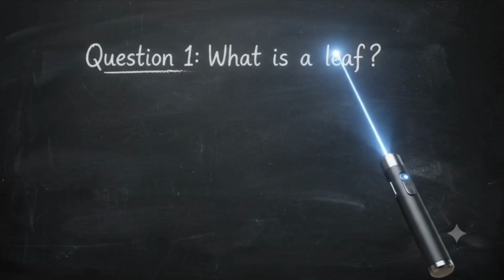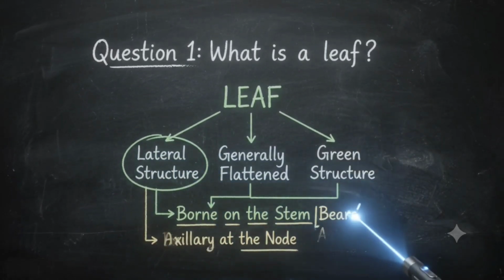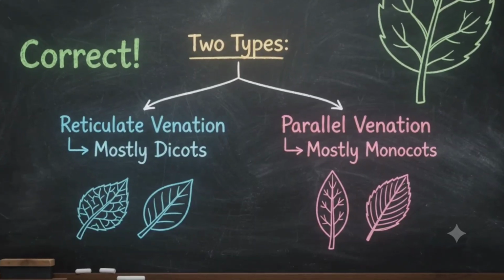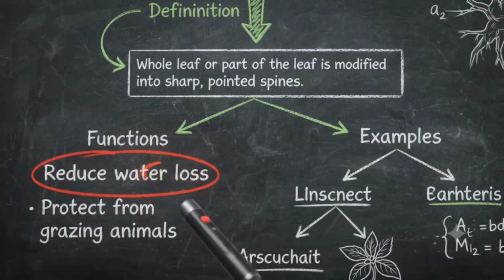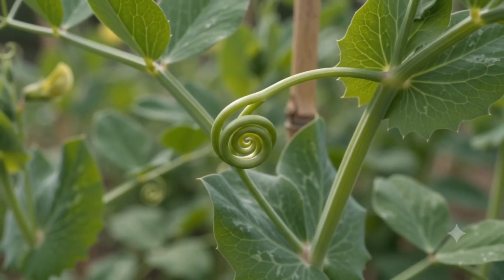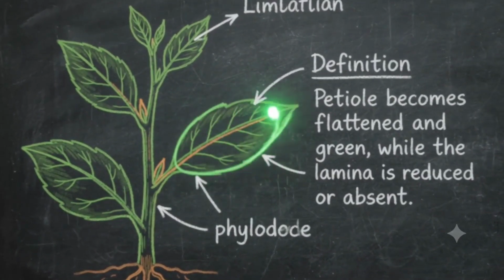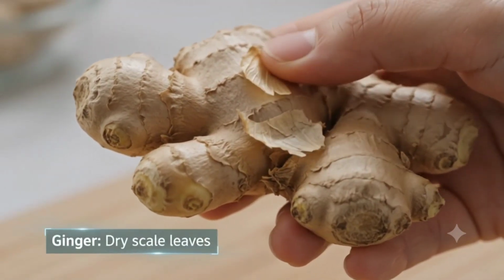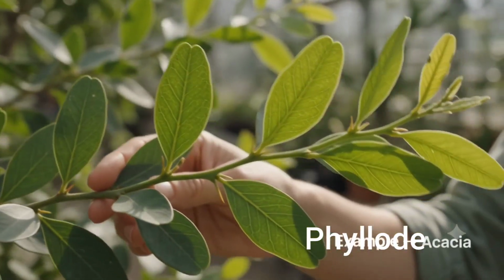Leaf and Leaf Modifications | Morphology of Flowering Plants#neet biology plant morpho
🌿 Leaf and Leaf Modifications | Morphology in Flowering Plants

Master the complete Leaf and Leaf Modifications chapter from Morphology in Flowering Plants with easy-to-understand explanations for NEET and Board exams. This lecture covers leaf structure, venation, phyllotaxy, types of leaves, and all important leaf modifications including spines, tendrils, storage leaves, scale leaves, phyllodes, and insectivorous leaves with examples, diagrams, and NCERT-based concepts.

📚 Topics Covered:
• Structure of Leaf
• Parts of a Leaf
• Venation & Phyllotaxy
• Simple & Compound Leaves
• Leaf Modifications with Examples
• NCERT Important Points
• NEET PYQ Concepts & Revision